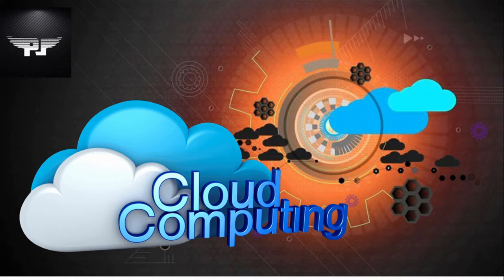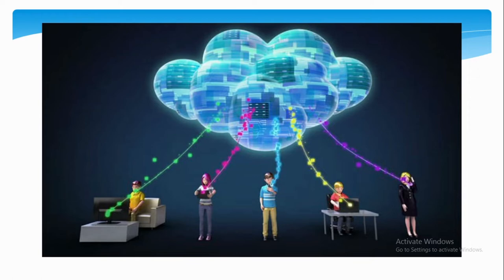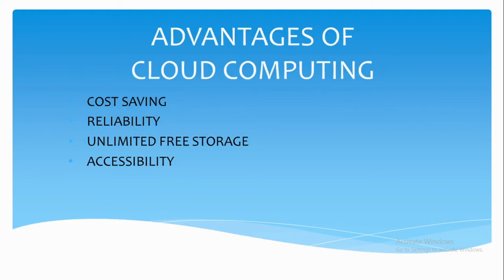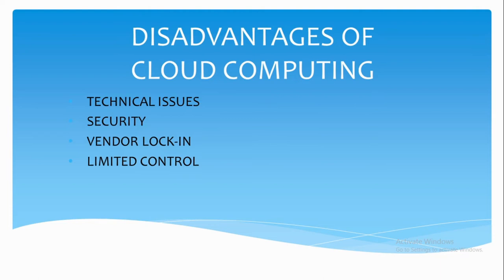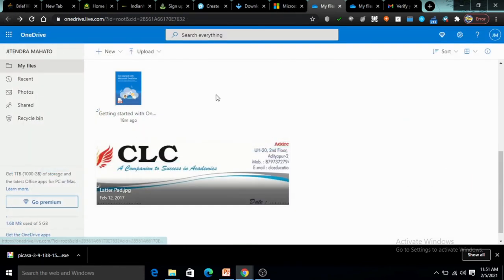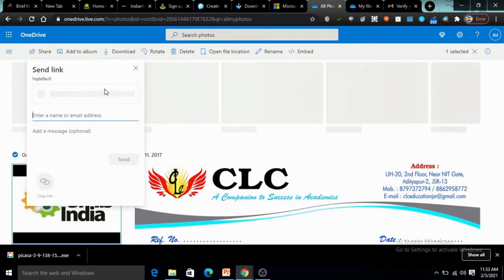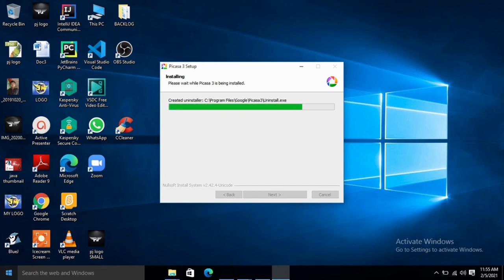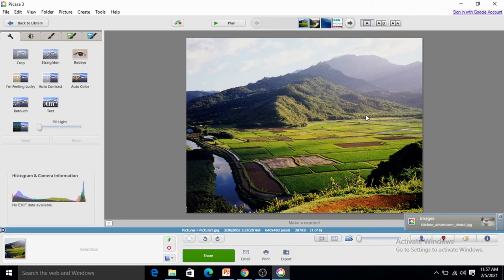CLOUD COMPUTING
This video describes the concept of cloud computing. The features of cloud computing , the different types of cloud etc.
it also explains the interface and use of microsoft onedrive and picasa.